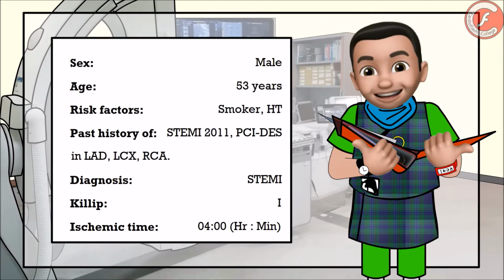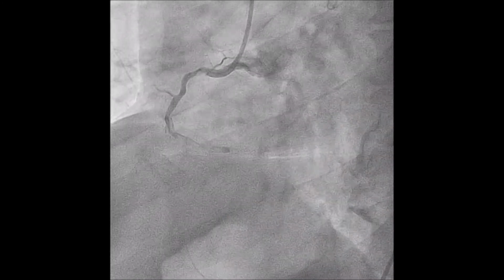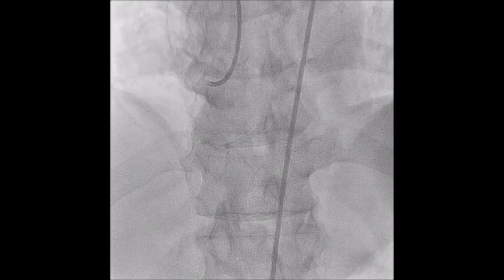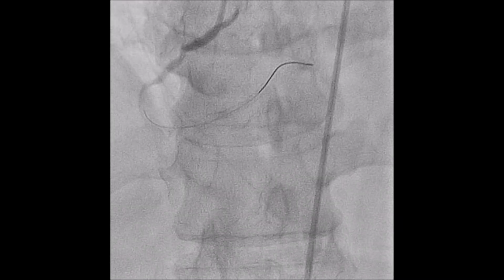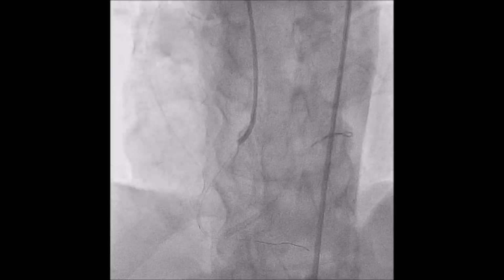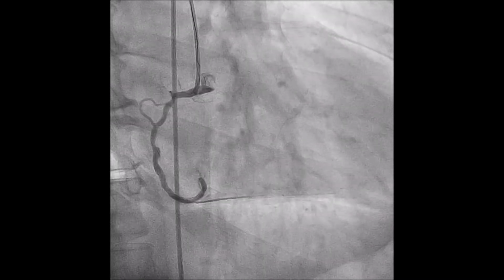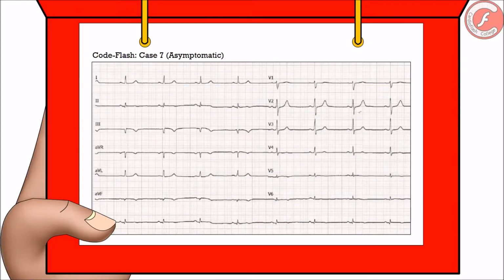Case 7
MUSICAL AMBIENT